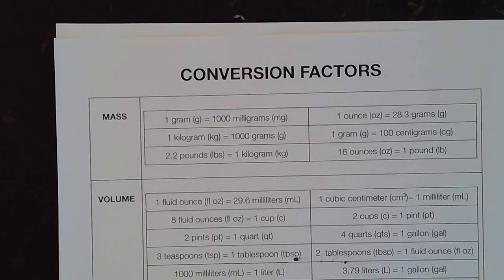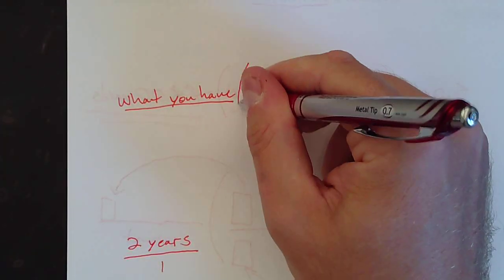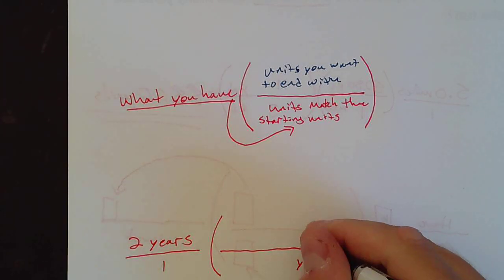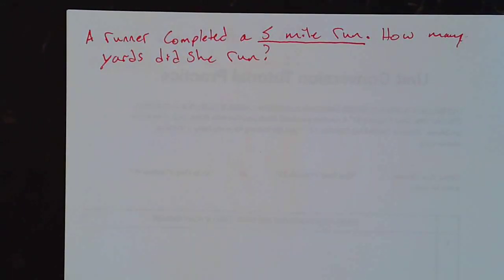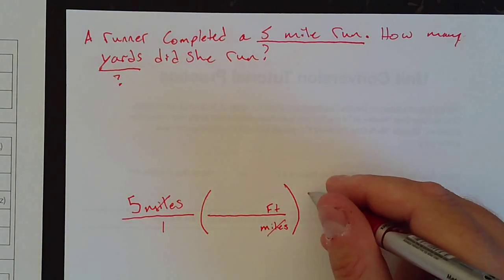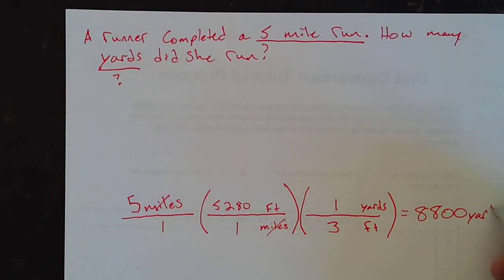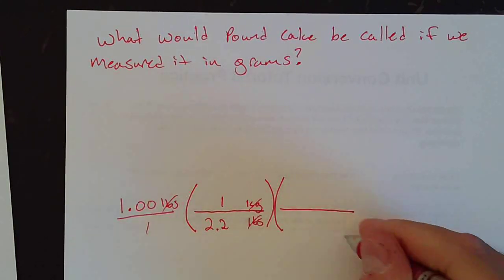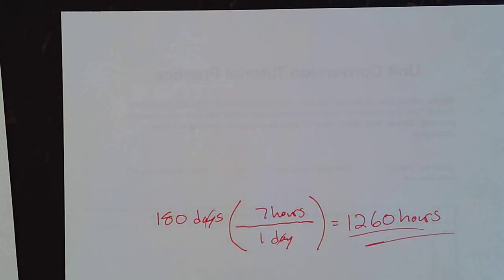Conversions (using the factor/ label method)